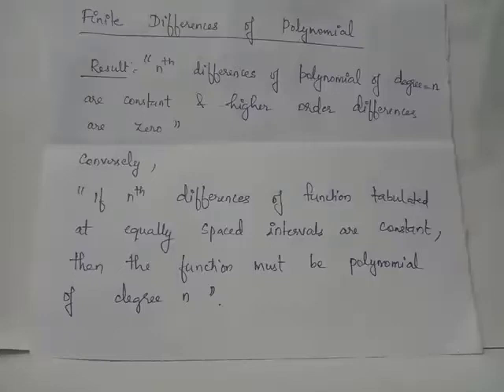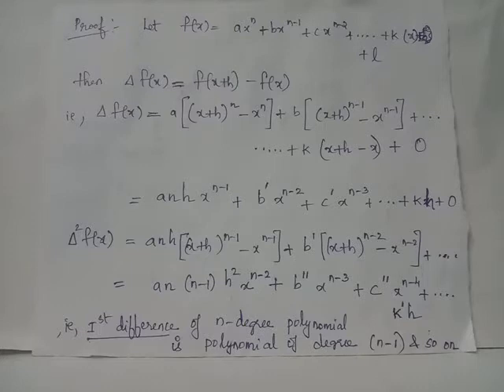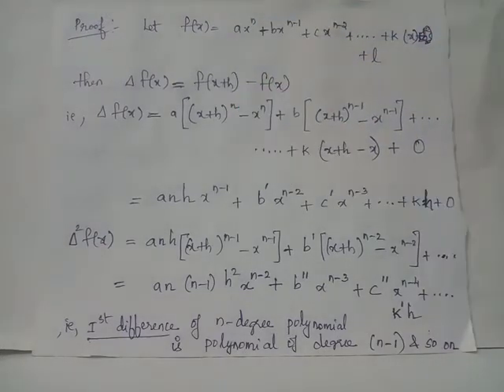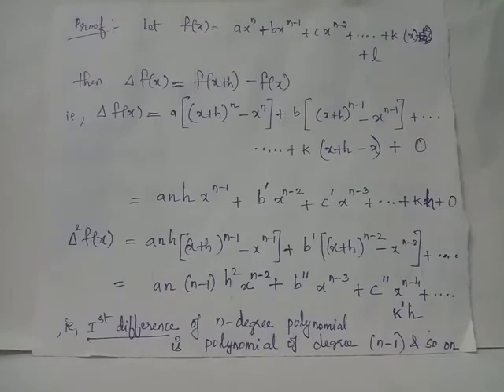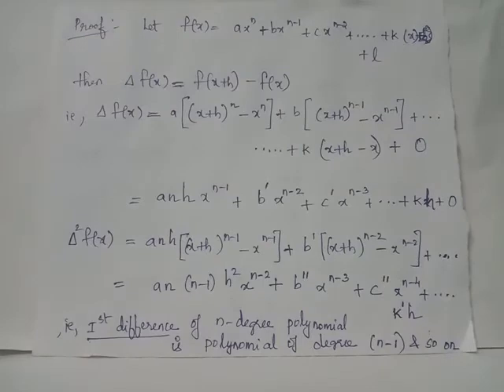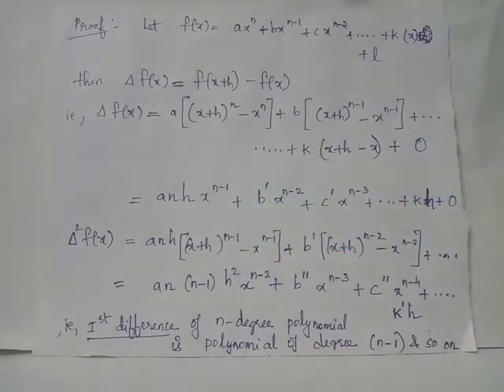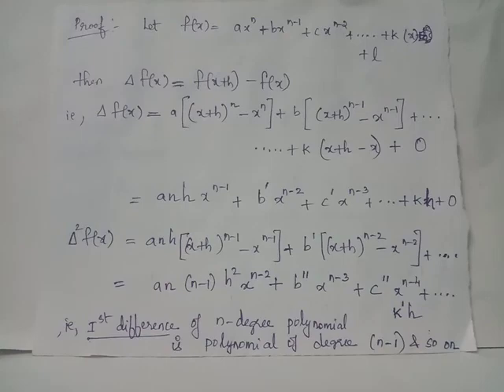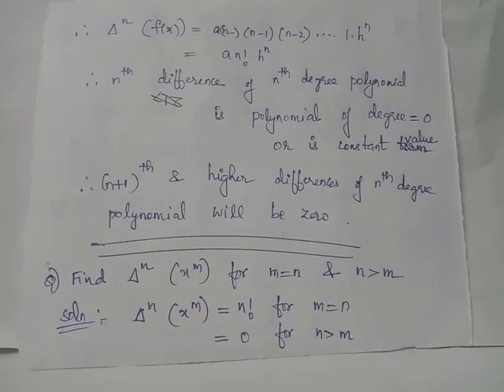finite difference of polynomial